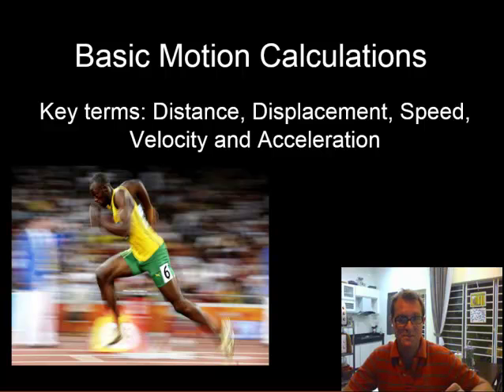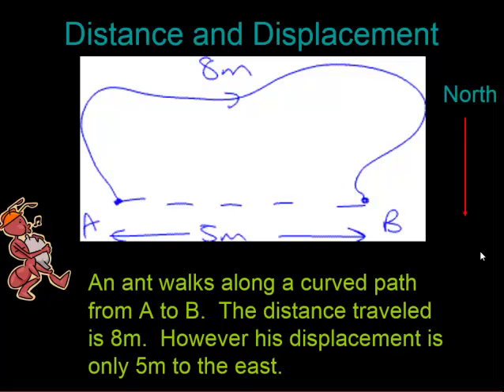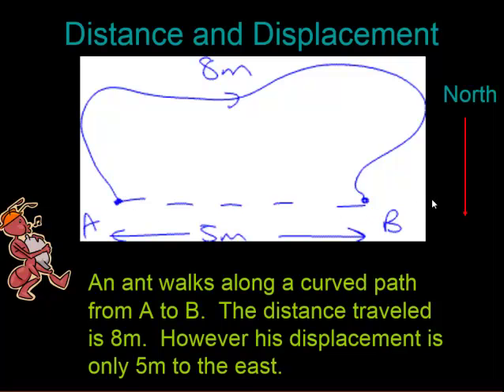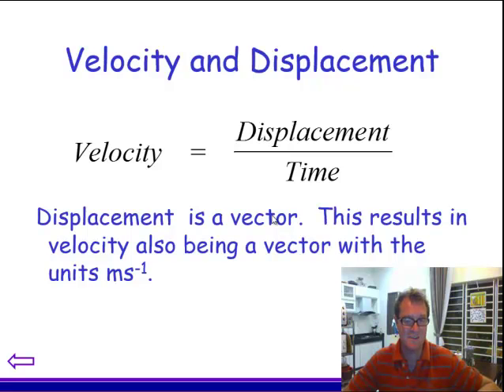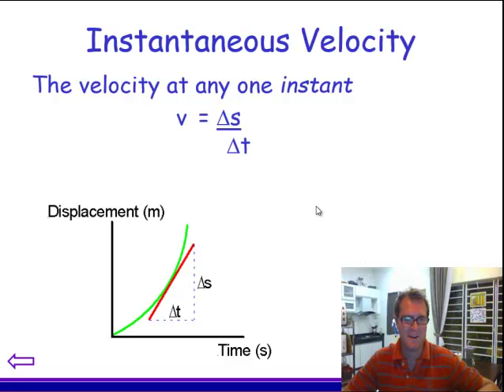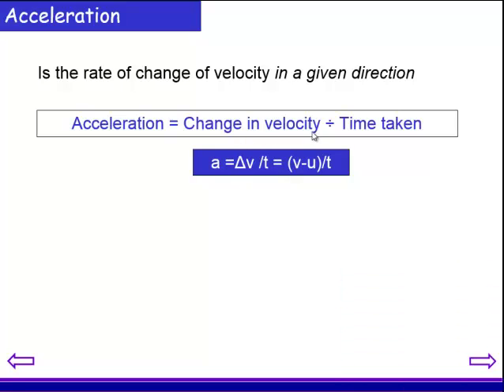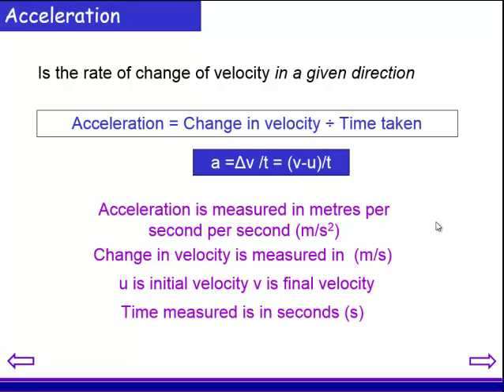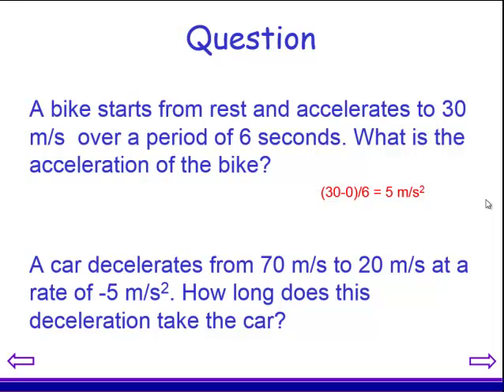Basic motion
An introduction to the basic calculations of motion